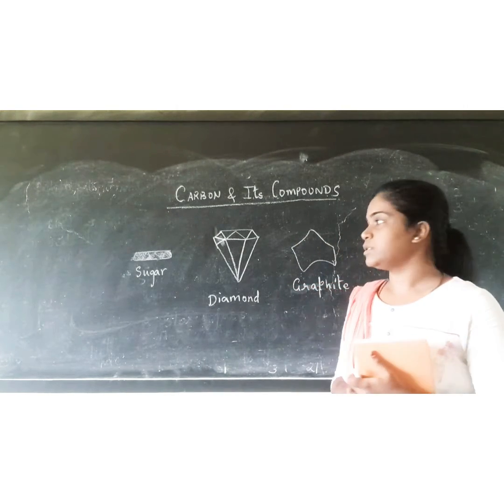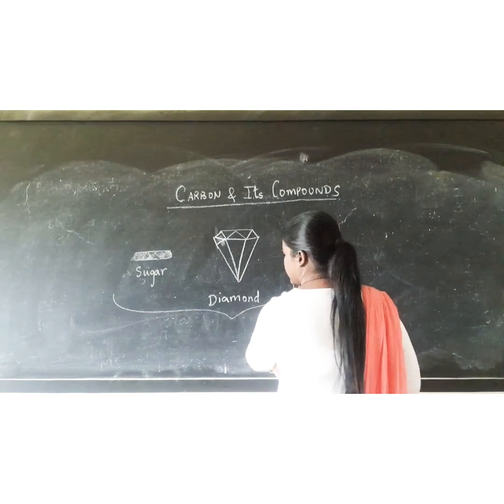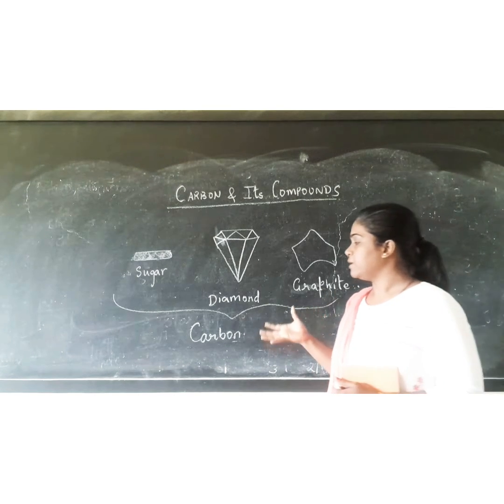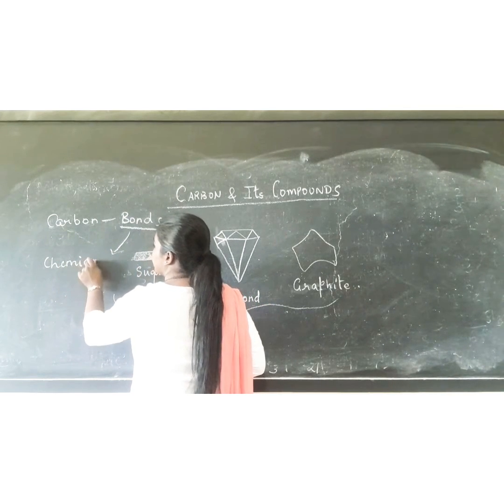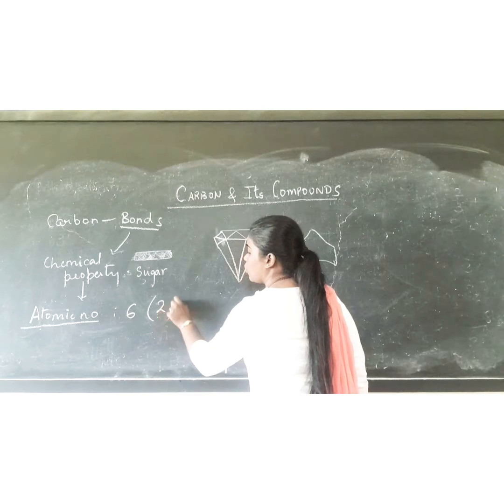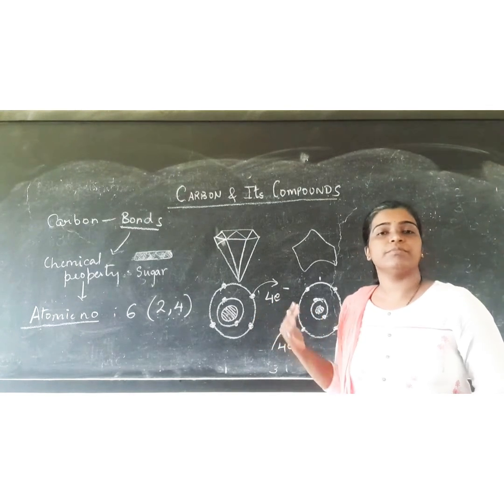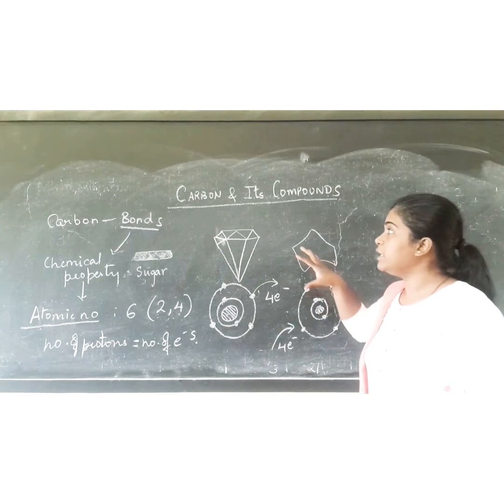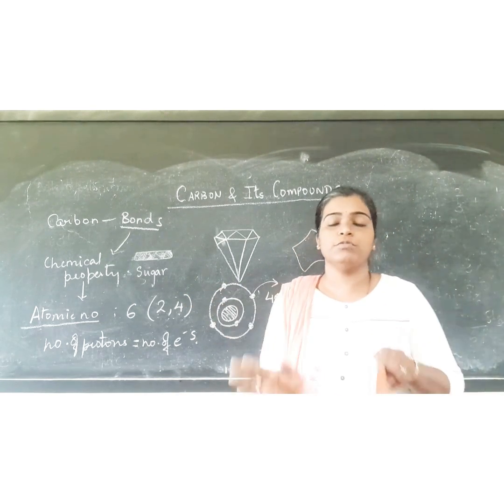carbon and its compounds